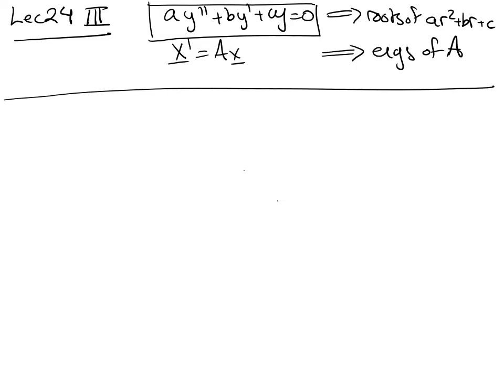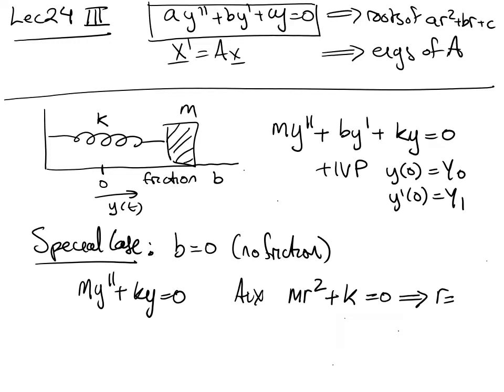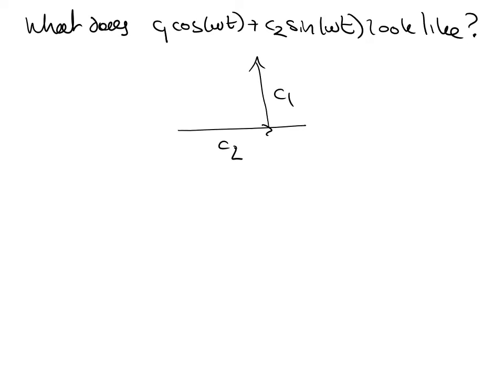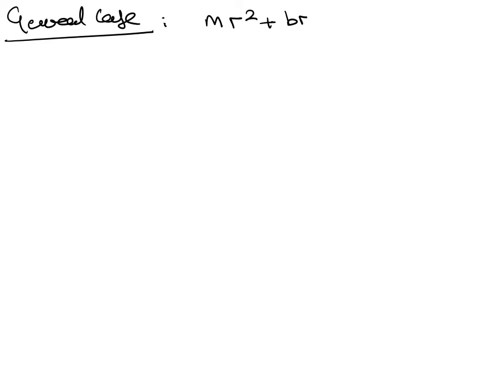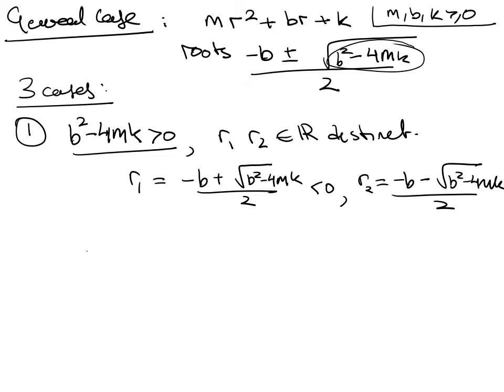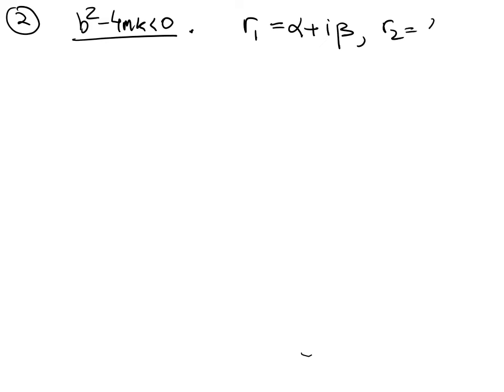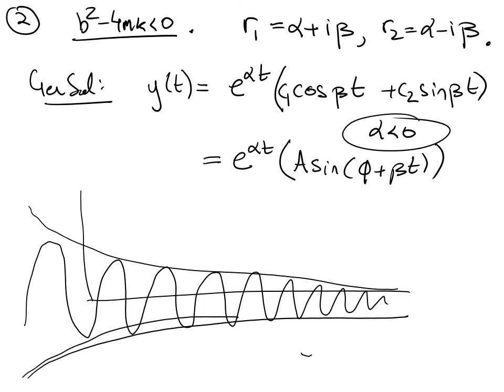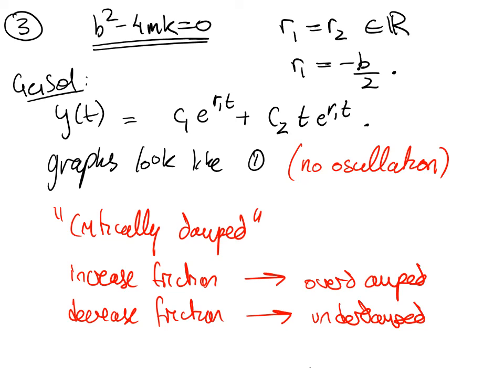math 54 fall 2018 lecture 24.3